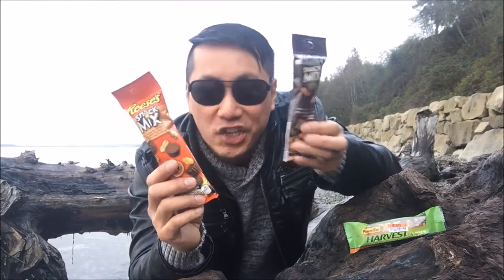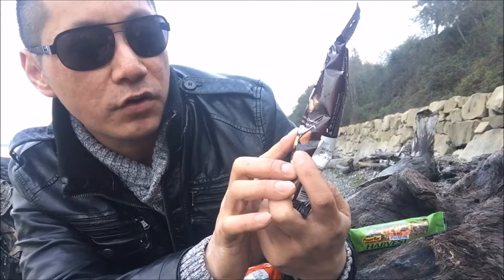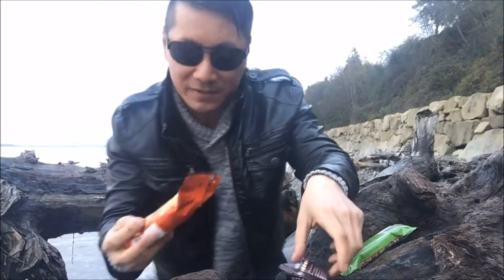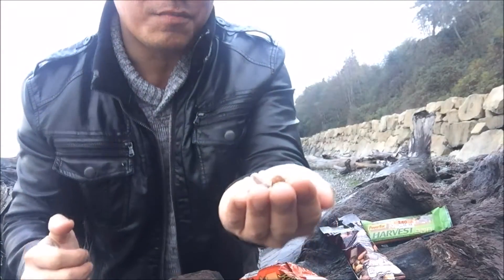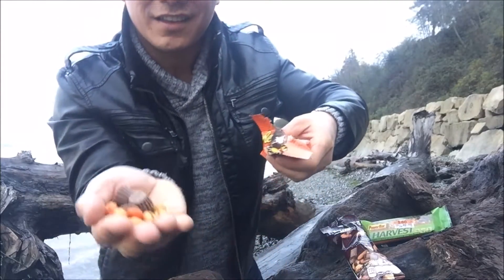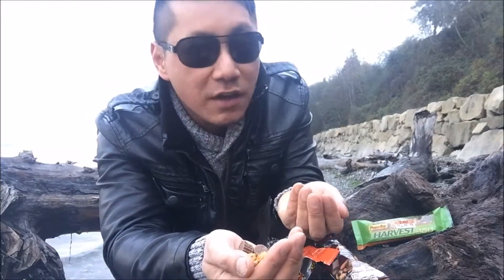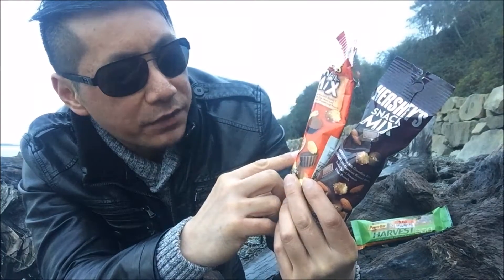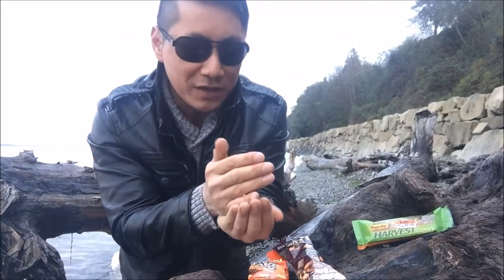Reese's VS Hershey's Snack Mix!